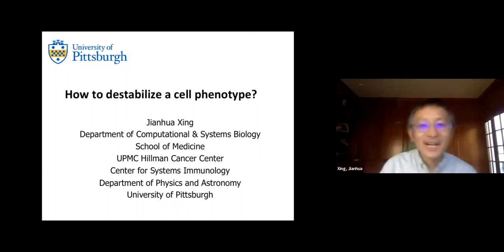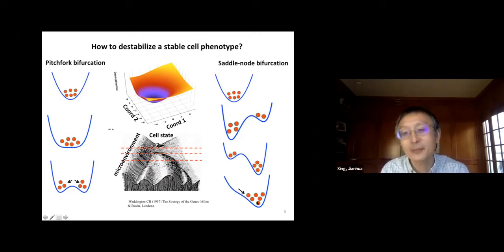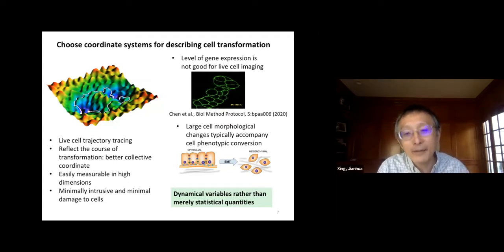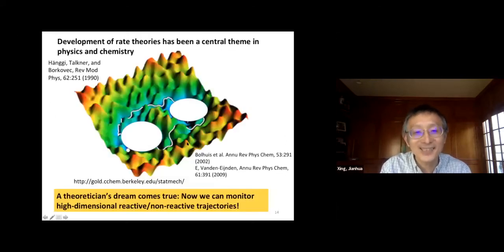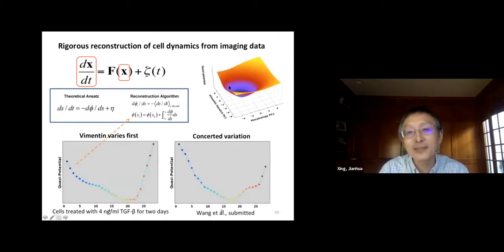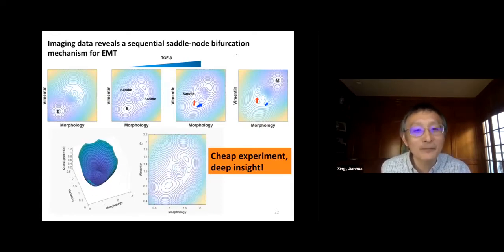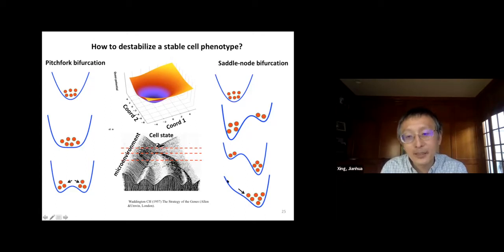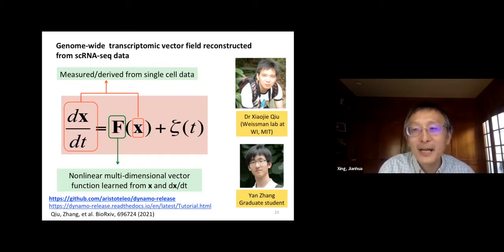Jianhua Xing: How to destabilize a cell phenotype?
Part of the Biological Physics/Physical Biology seminar series on Oct 8, 2021.